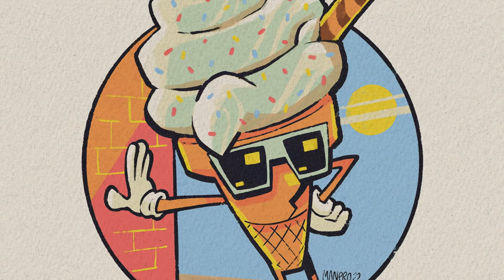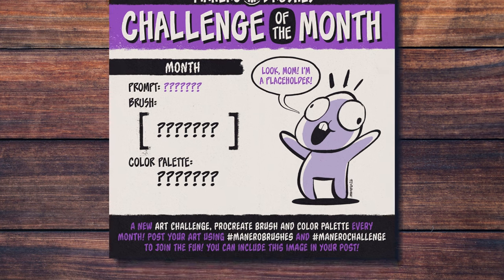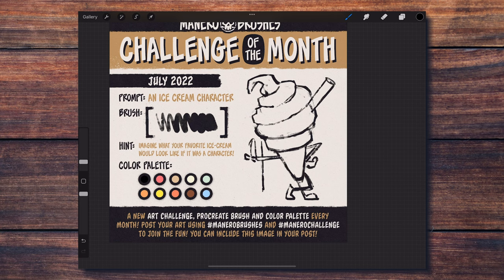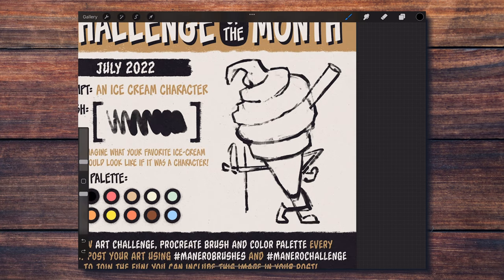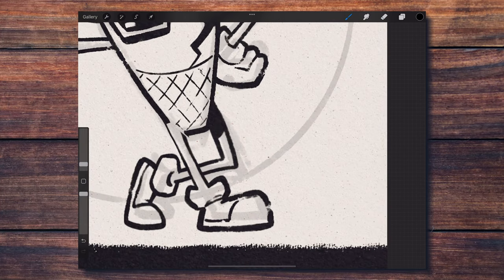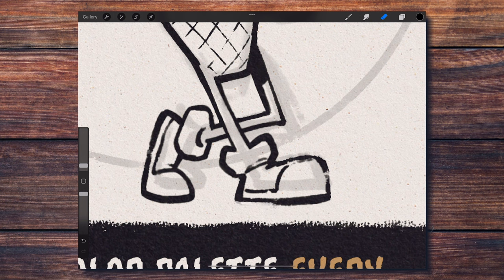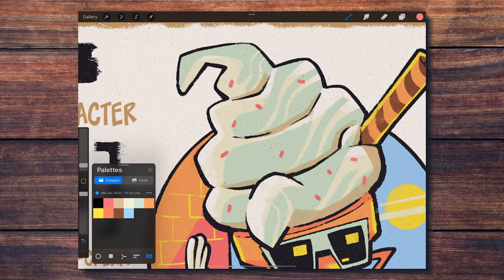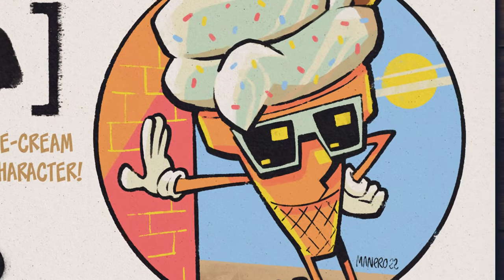Let's Draw an Ice Cream Character! | Art Challenge + Procreate freebies 🎨🖌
👋 Hey everyone! In this month's challenge, we are going to be drawing an ice cream character! Let me tell you all about it and the exclusive FREE Procreate brush and color palette that you can download from my Gumroad page during July 2022.

👉 What's the Challenge of the Month?
I'm giving you a new art prompt, FREE Procreate brush and color palette every month! The challenge is to draw or paint something based on the given art prompt using just the brush and color palette provided. Join the fun by posting your art on social media using the hashtags mentioned in this video!

👉 IMPORTANT: Make sure to download the freebies for each month on time, because they will be replaced by the next month's freebies as soon as the new month starts!

🎨🖌 Downoad the freebies for the current Challenge of the Month